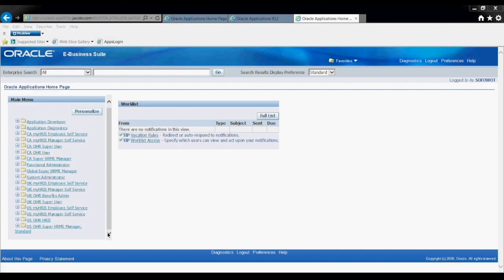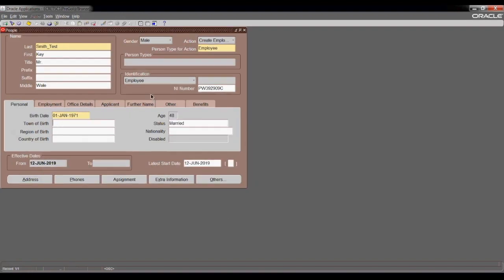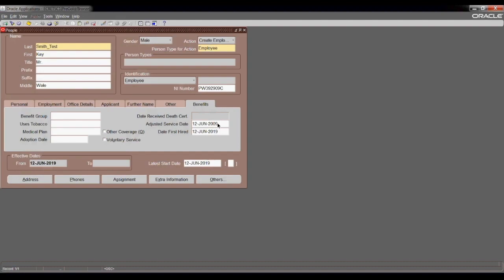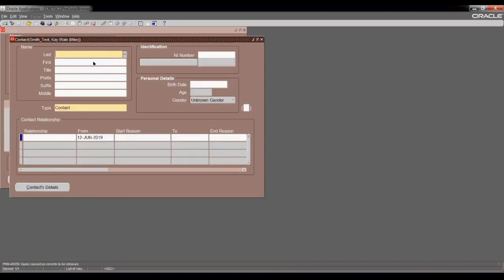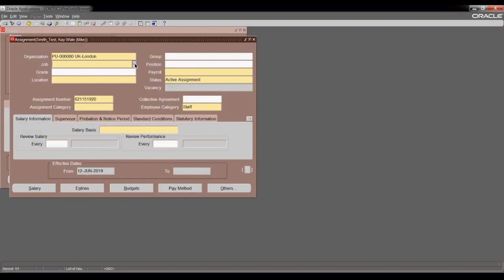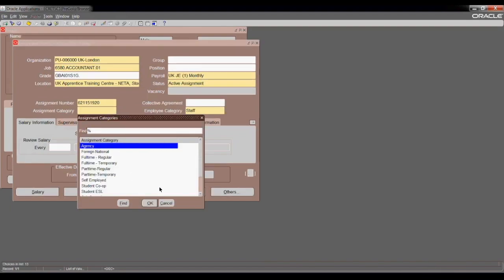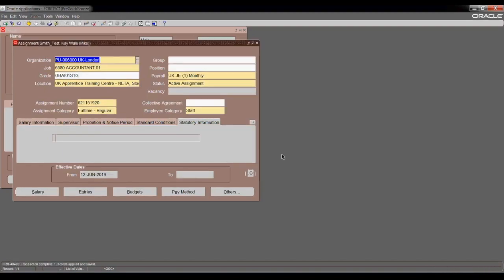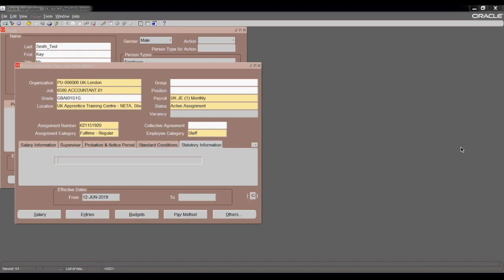ORACLE HCM CLASS 1: DATA ENTRY